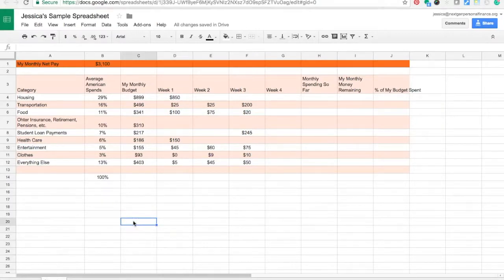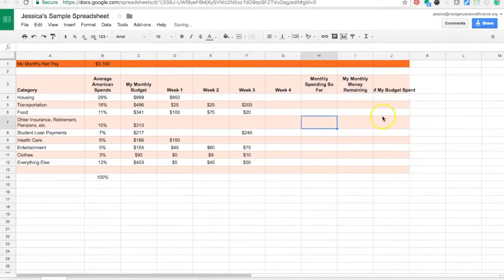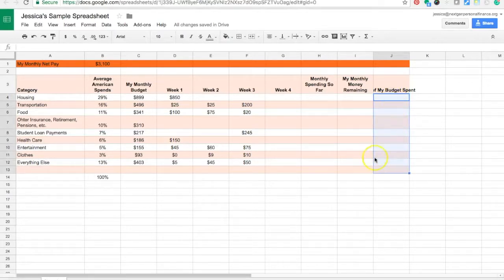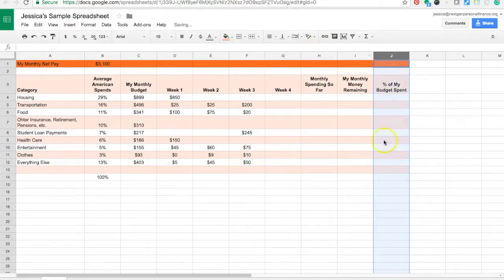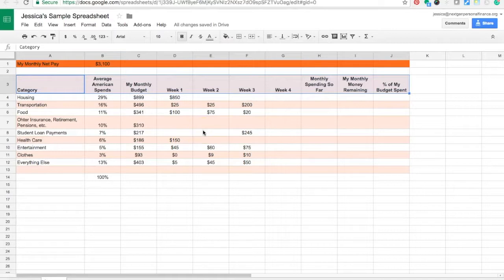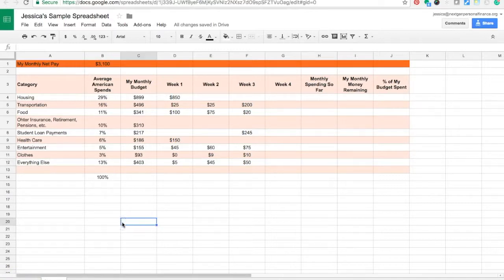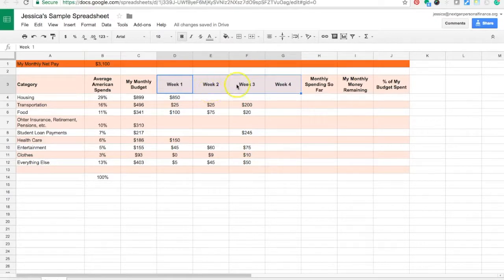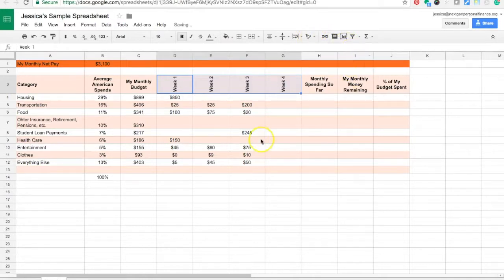Spreadsheets: Formatting Text within A Cell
Next Gen Personal Finance offers brief video tutorials on how to complete a wide variety of basic functions using Google spreadsheets. In this specific how-to video for spreadsheets, we show users how to format text within a cell including: bolding words, centering, wrapping text, vertical alignment, and text rotation.

Next Gen Personal Finance is a non-profit organization offering free personal finance curriculum and professional development opportunities to high school educators around the country.